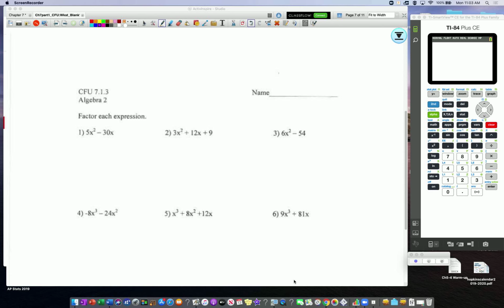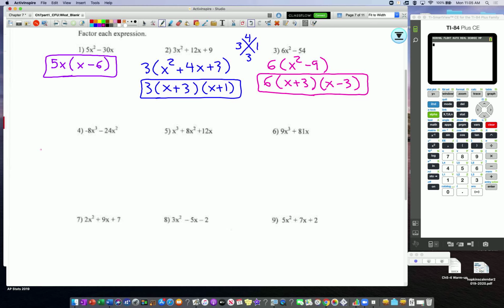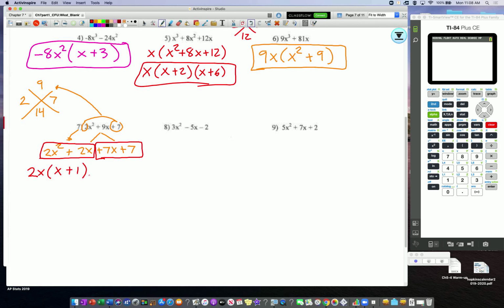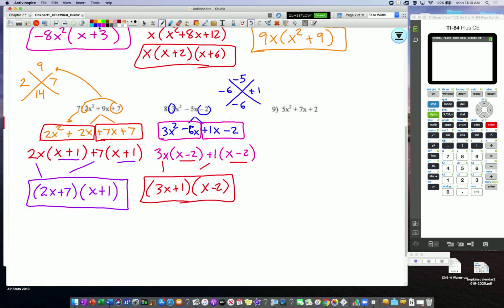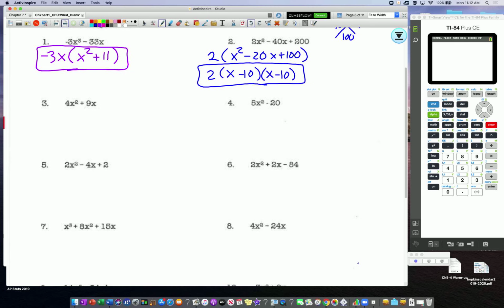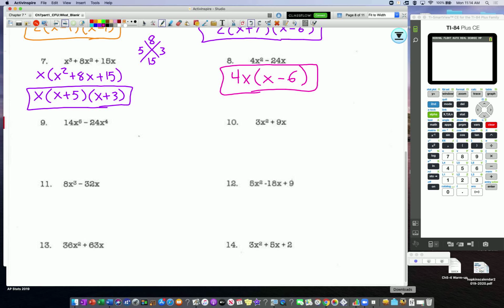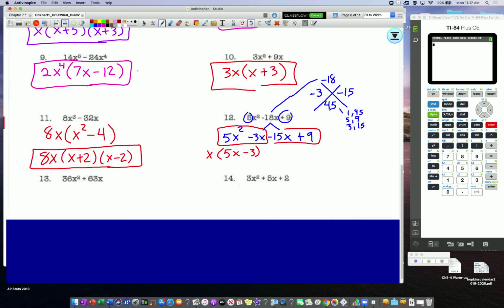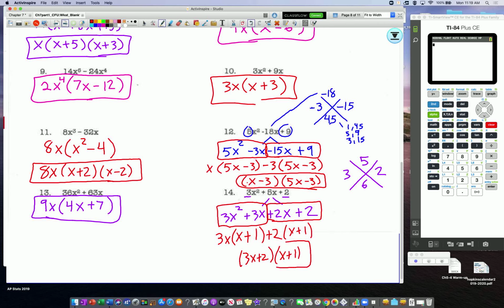CFUand wskts7 1 3